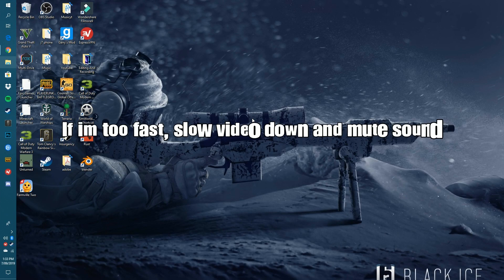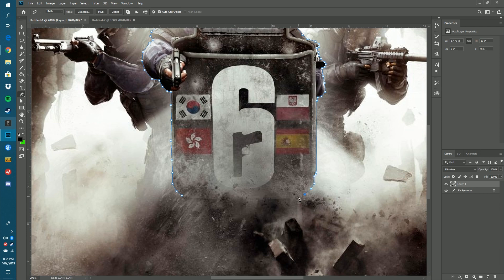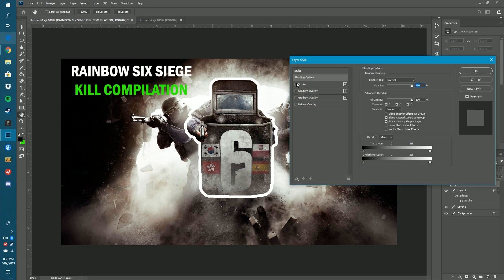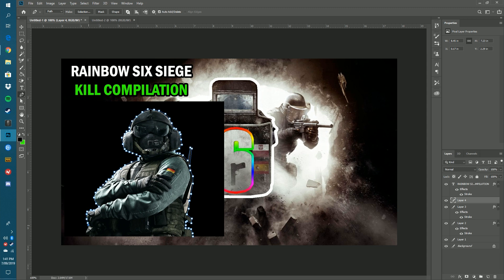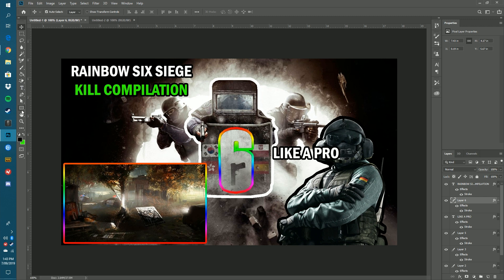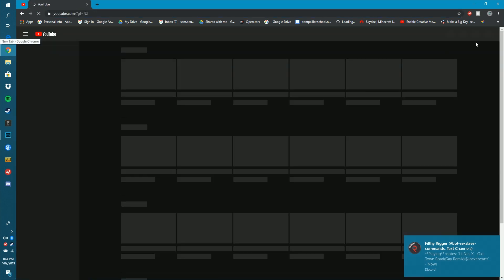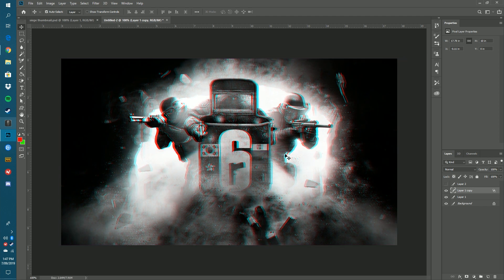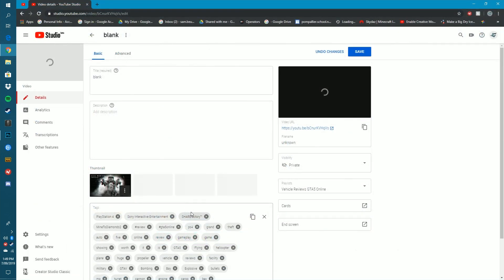How To Make A Thumbnail Using Photoshop (Tutorial) 2019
In this video I show you the basics of how to make a professional thumbnail using Photoshop I do go a bit fast so if you need to break it down don't worry you can slow the video down and mute audio and just watch what i do.

Thumbnail size: 1280x720 pxls
Recording Software used is default Nvidia Screen Capture Software using Alt + z
Editing Software Used Share factory (Ps4 Software)
Thumbnail Made by Me With Photoshop